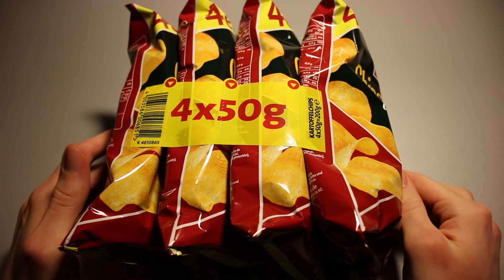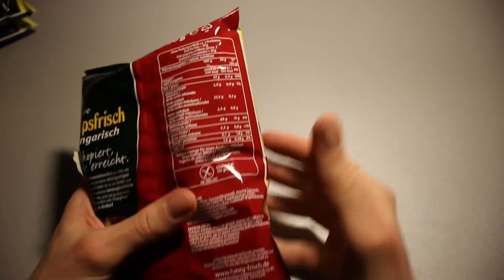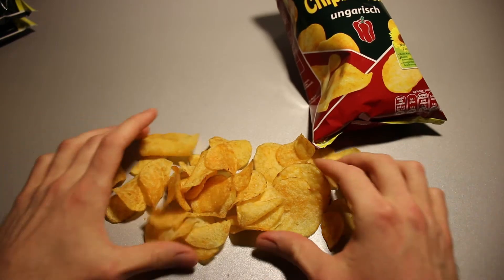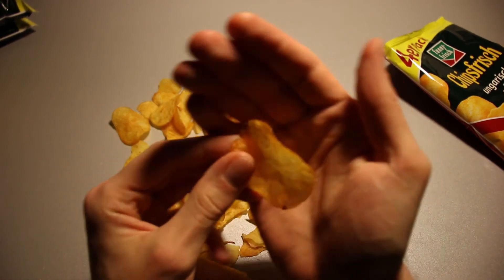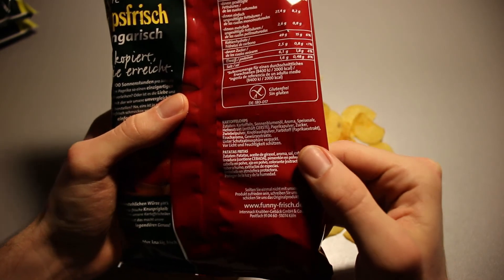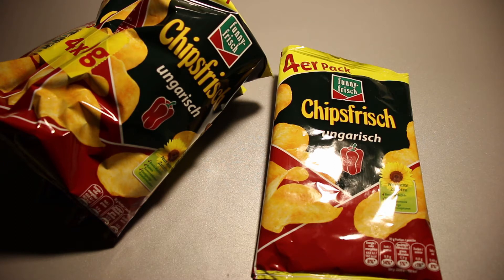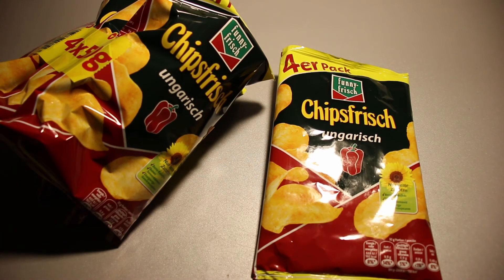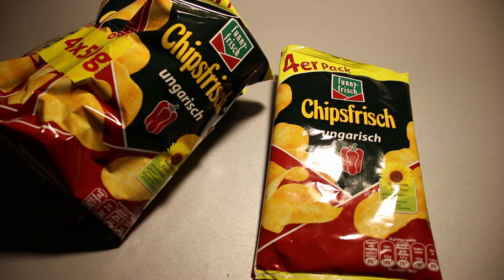funny-frisch Chipsfrisch Ungarisch Review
Crisps or Chips? That is the question...